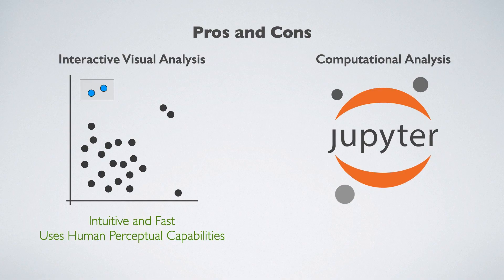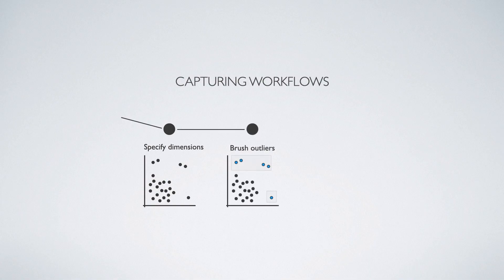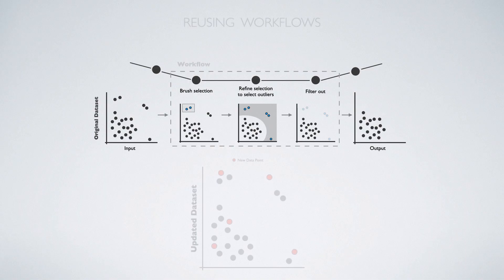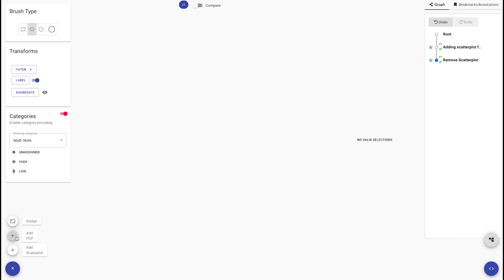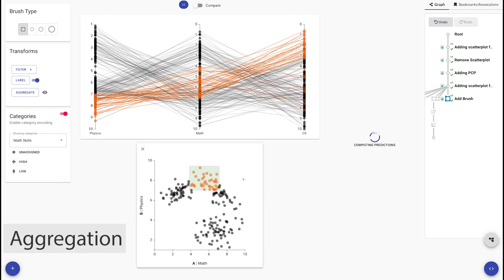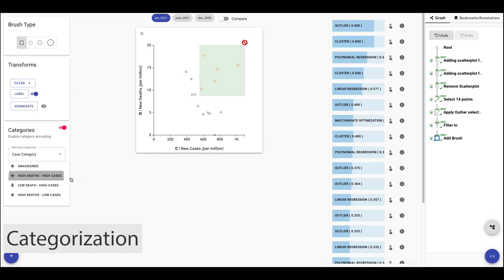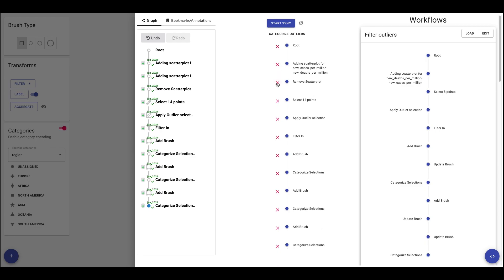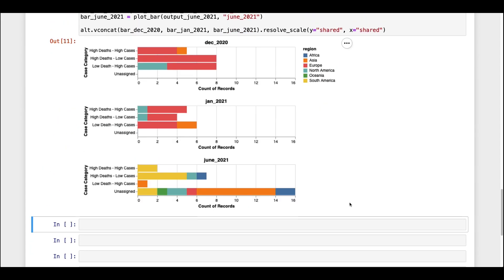Reusing Interactive Analysis Workflows - Introduction